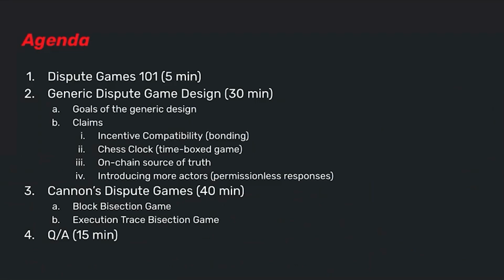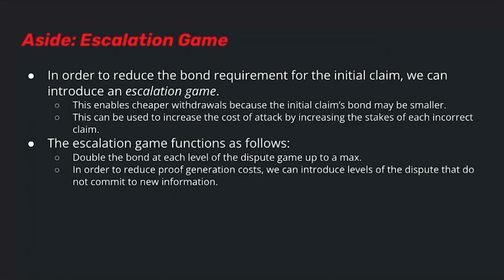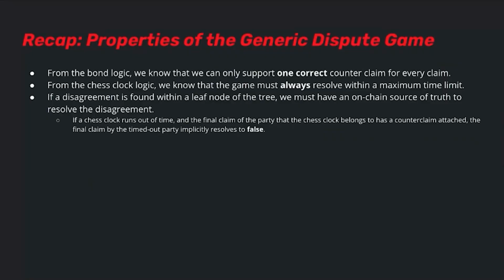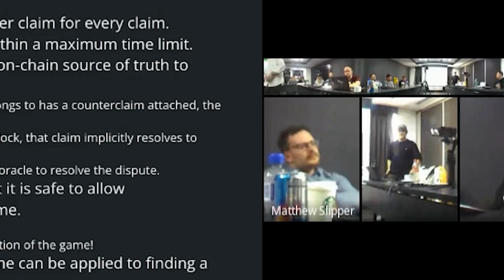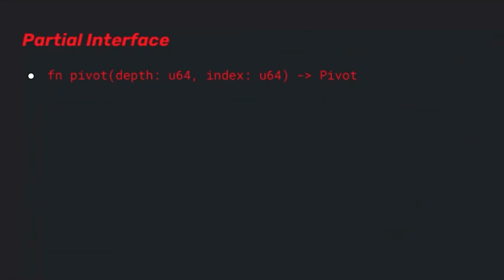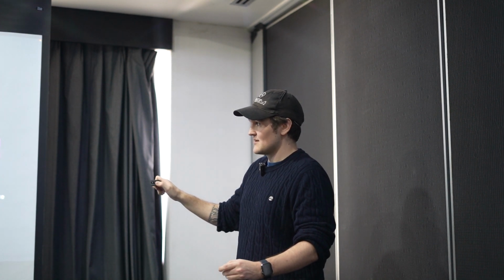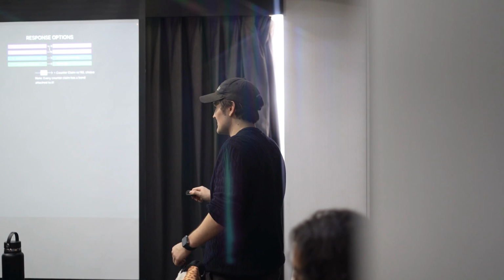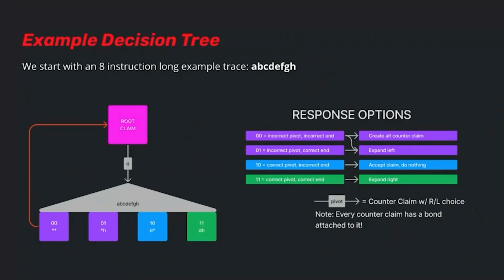Keys in Mordor Summit: Dispute Games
In February, OP Labs engineers and core developers from the Optimism Collective gathered in person for the Keys in Mordor summit, where they participated in workshops to plan the technical decentralization of the OP Stack.

In this presentation, Clabby educated attendees on Dispute Games, and how he envisions them enabling Cannon implementation.